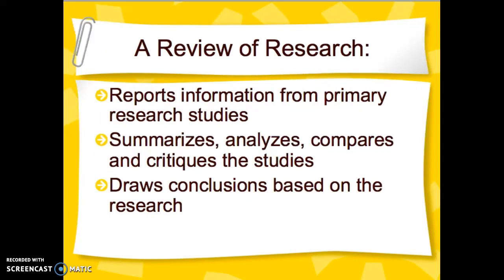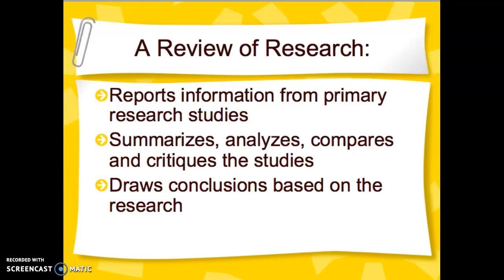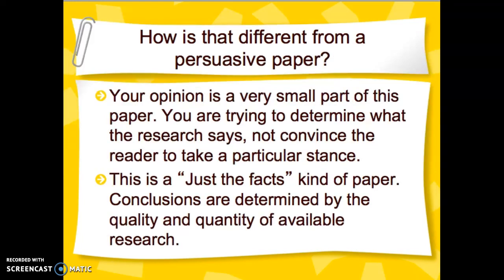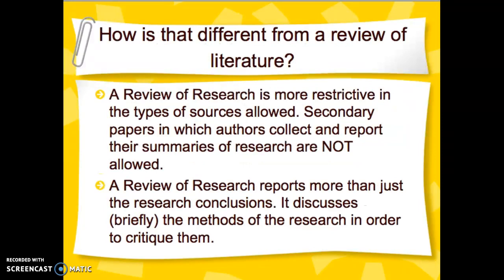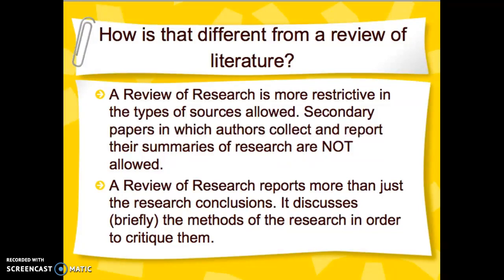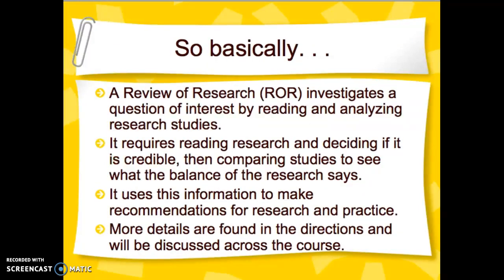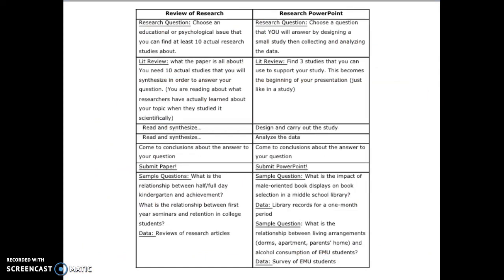Recording #21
Description of Two Course Projects